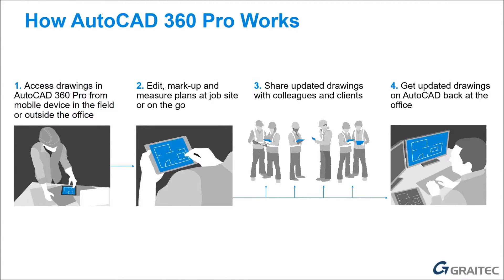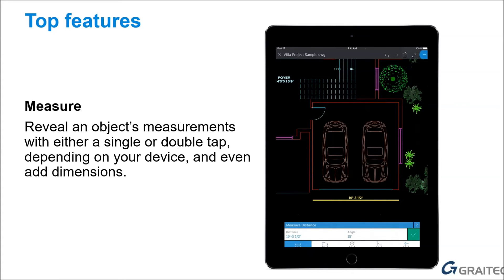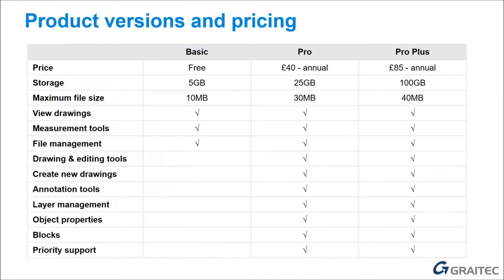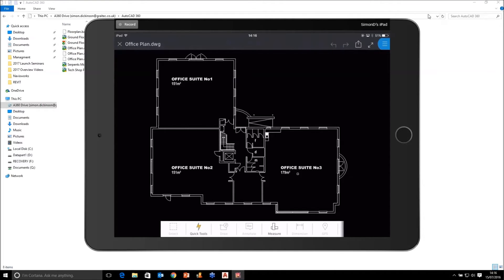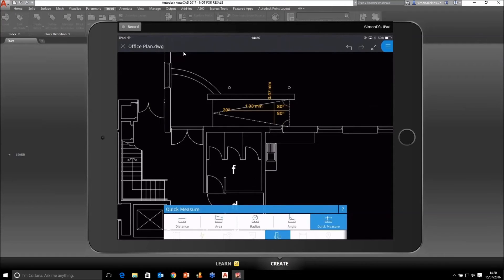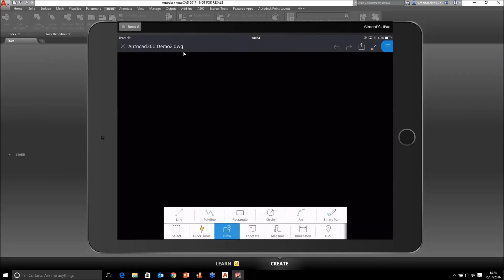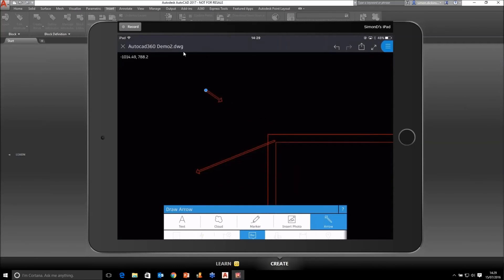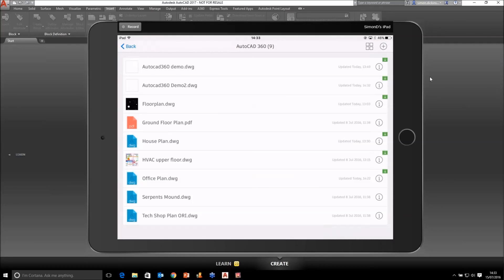AutoCAD 360 Pro Overview Webinar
This webinar will look at the free easy to use mobile application that lets you upload, open and edit DWG files using a range of mobile devices and the internet browser.